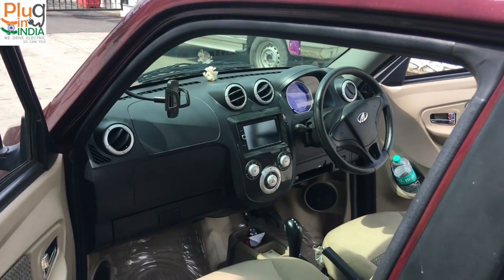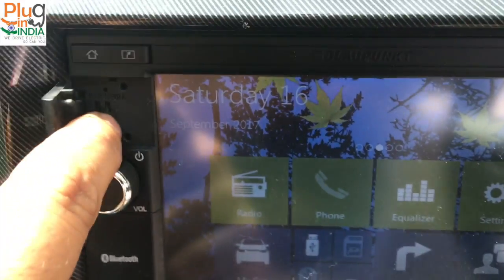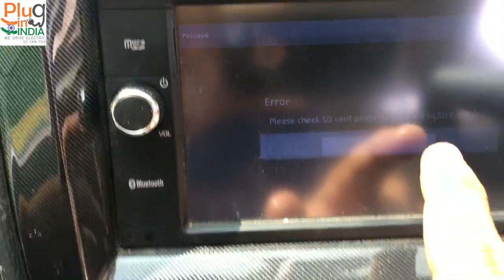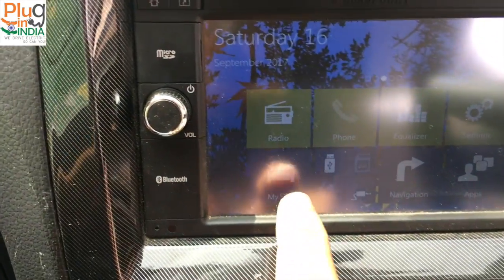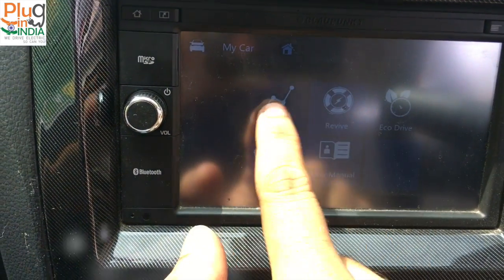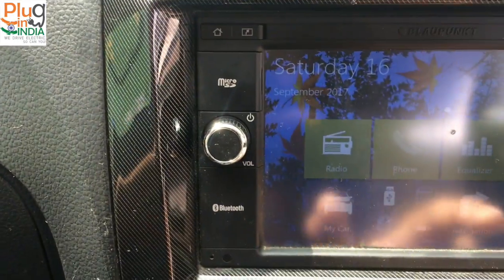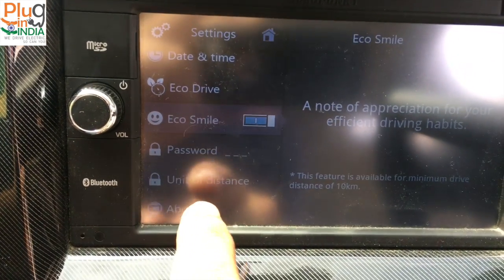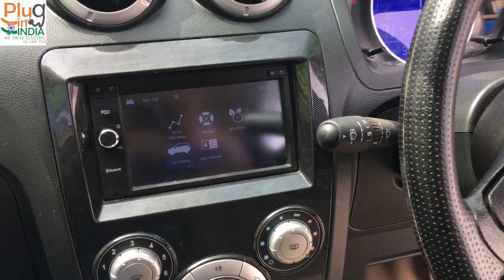Mahindra e2o Plus Infotainment System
We check out the infotainment system on the Mahindra e2o Plus electric car

Tag words:
Mahindra e2o Plus P8
Mahindra e2o Plus
Electric Vehicles India
EV
Quick Charging
Infotainment System
Touchscreen
LCD screen
LCD